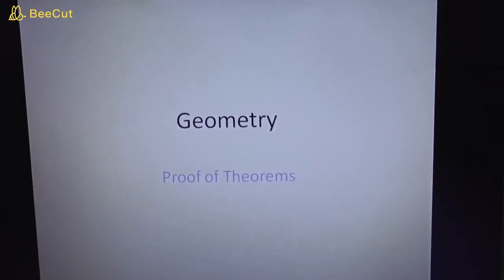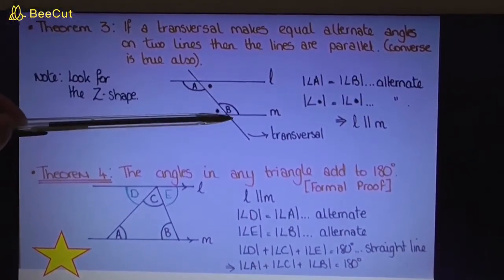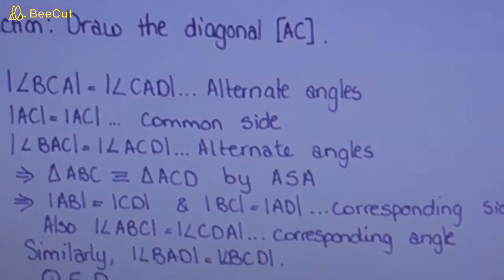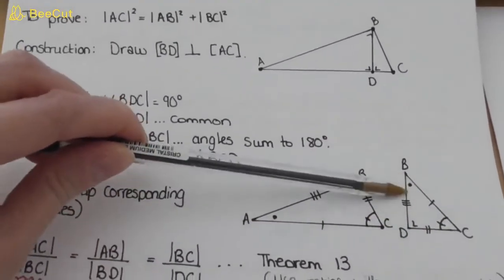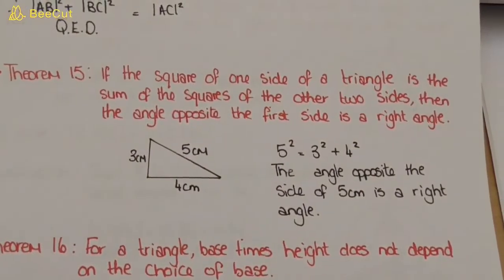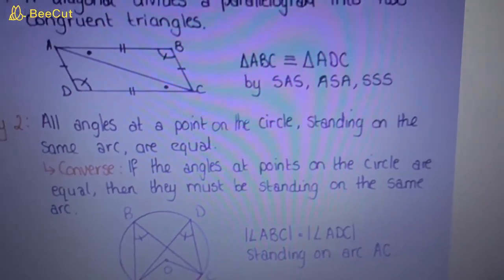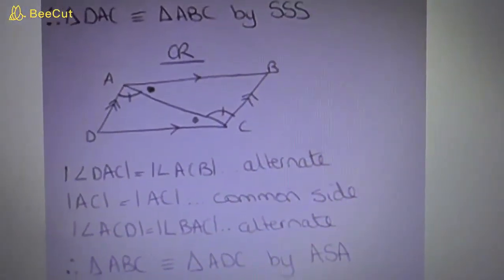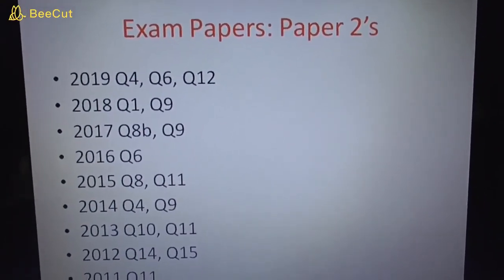JC HL 19 Theorems, 6 Axioms, 5 Corollaries